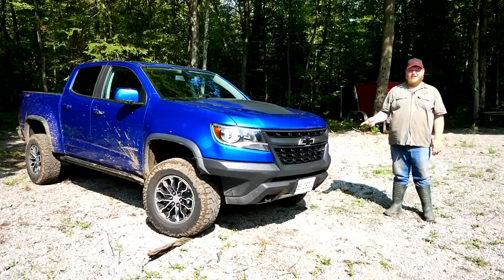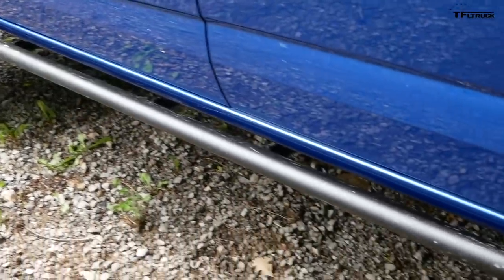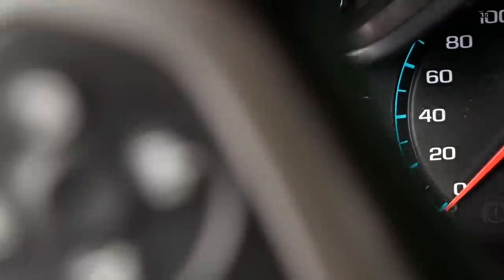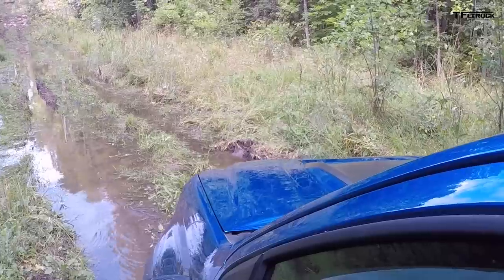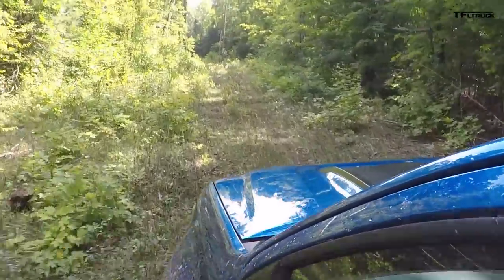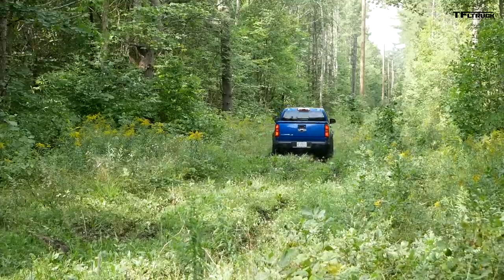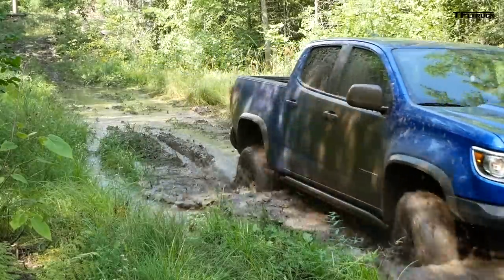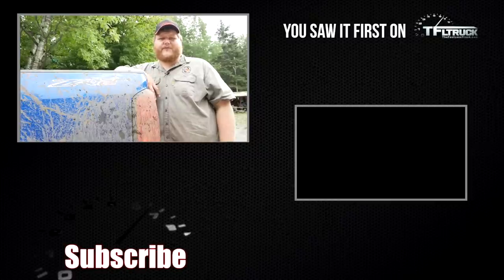Almost Stuck! This is What Happens When Mud-Bogging In a Brand New Chevy ZR2